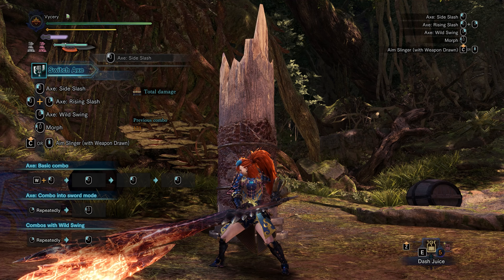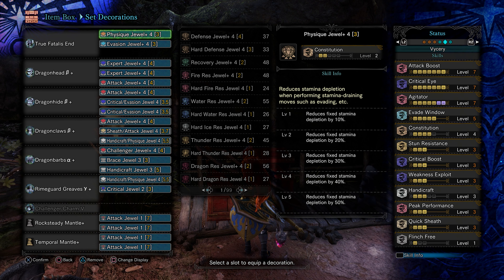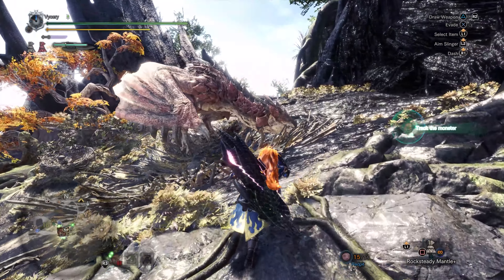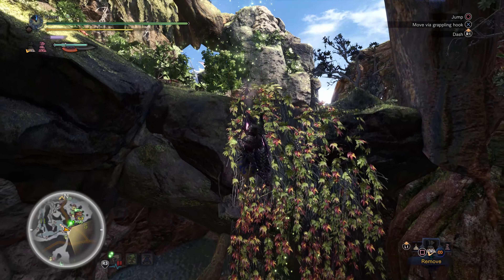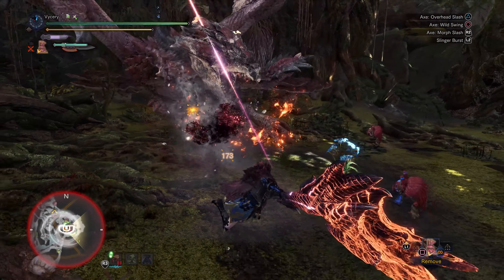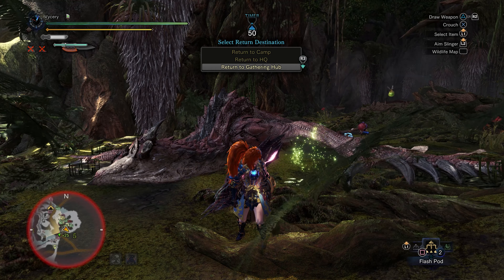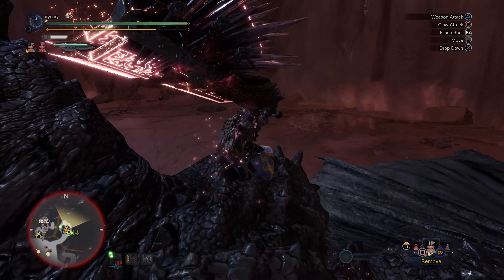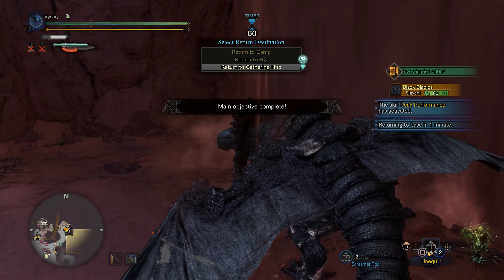Wild Swing Switch Axe is pretty good - MHWI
Yo, Vycery here. Today we take a look at a different way to play Switch Axe: Axe mode only. I hope you enjoy the video! If you have any other builds or themes I can try out, comment it below.

This video was inspired by @ChaseTheBro and their Elden Ring Build series.

0:00 Intro and Explanation
1:41 1st Hunt
6:55 2nd Hunt
14:16 3rd Hunt
24:55 Outro